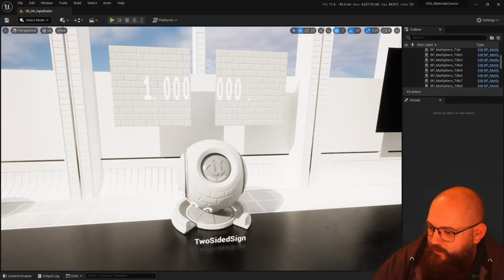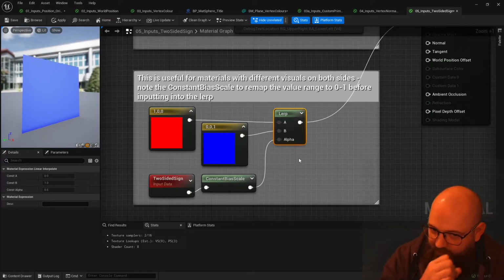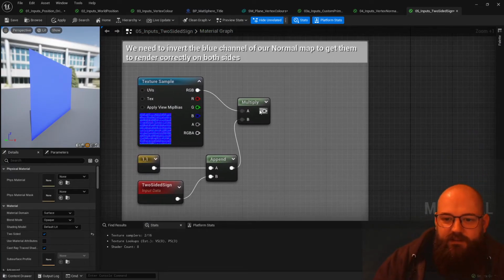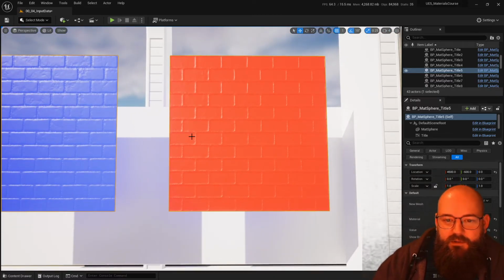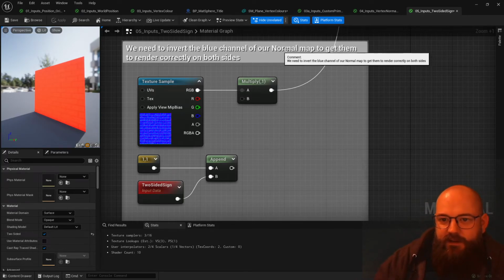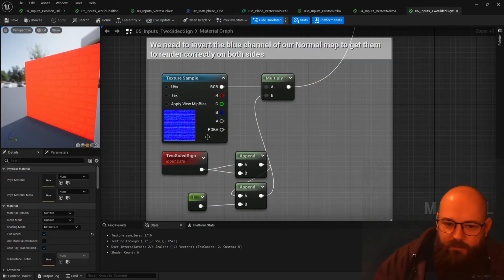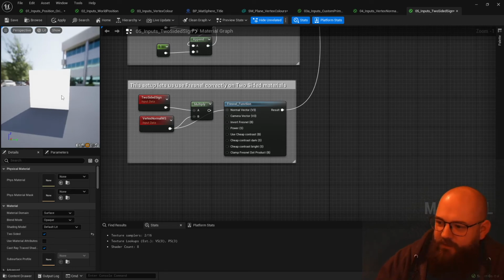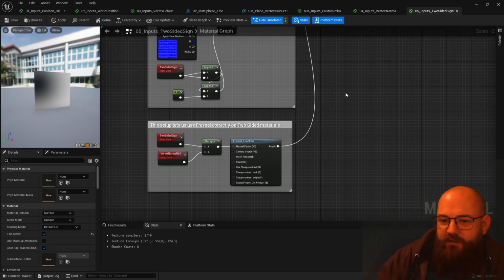Material Editor Reference 41 - Input Data - TwoSidedSign